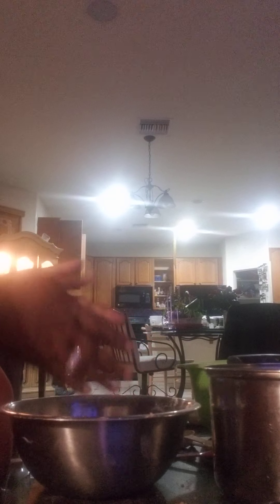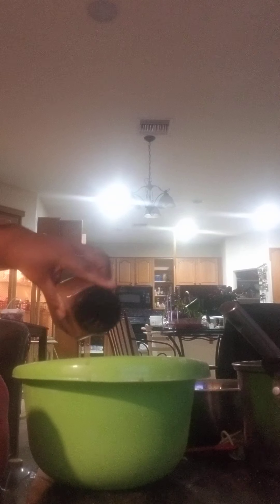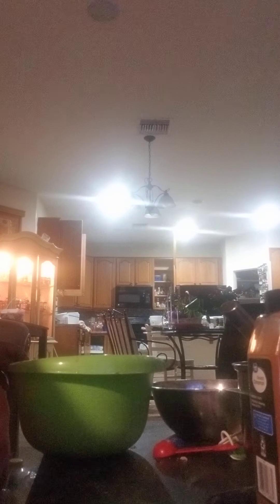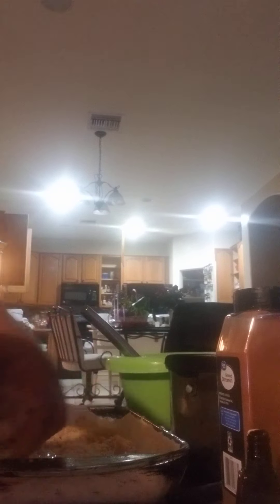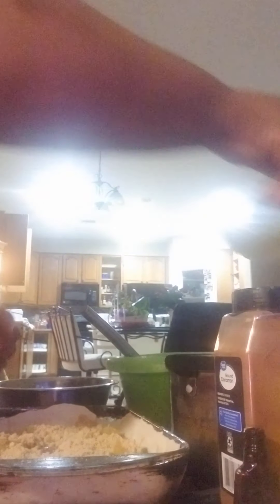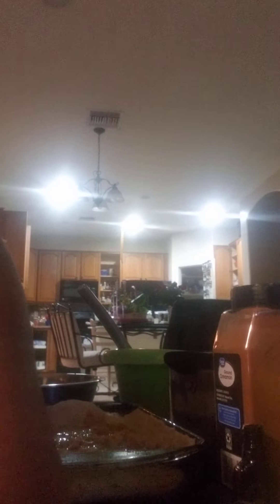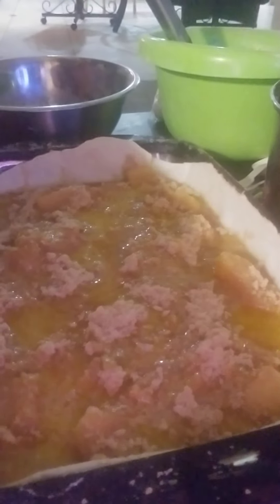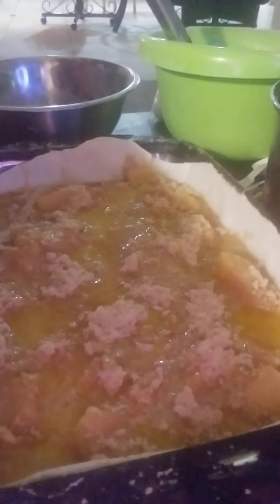doing our 10th year anniversary dinner Chinese food (2)